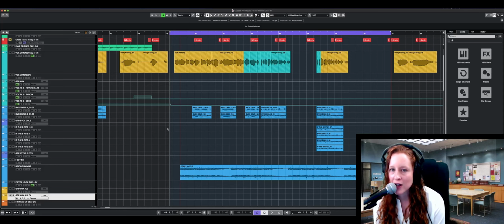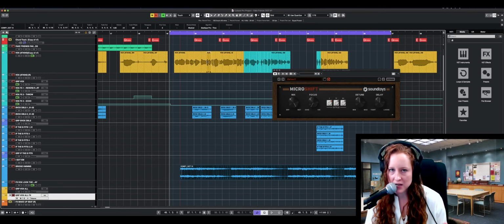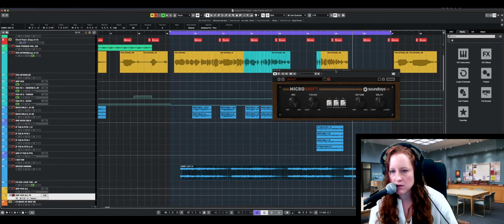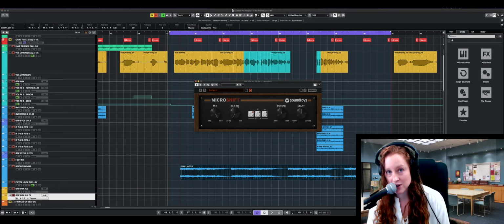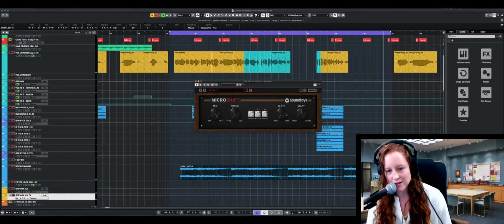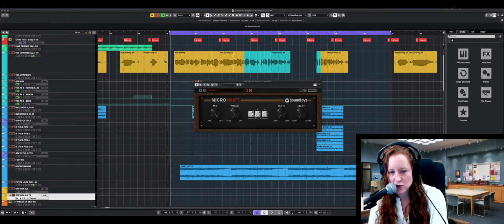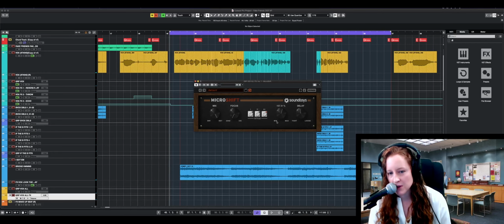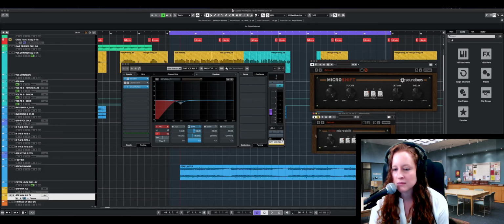Mixing Vocals - Get Big, Wide Vocals with Microshift by Soundtoys (Cubase Pro)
In these 5 minutes, I'll show you how to use Soundtoys Microshift to get width and depth on your vocals and how to blend them into your mix.

Here, I'm using my original song "Fake Friends" that I produced in Steinberg Cubase 11 that will be on my upcoming EP. Comment and let me know how you use this plugin!